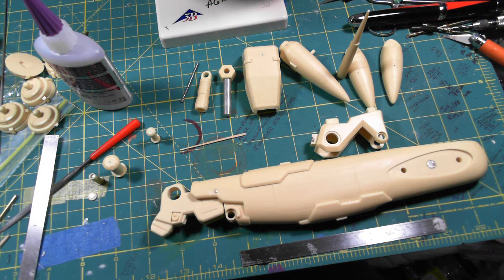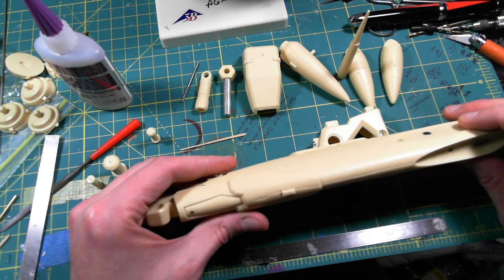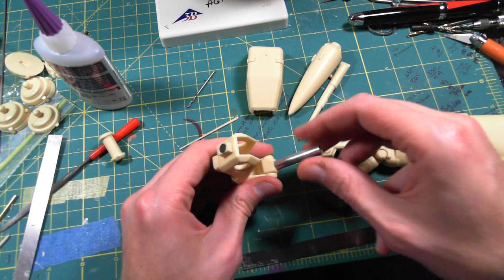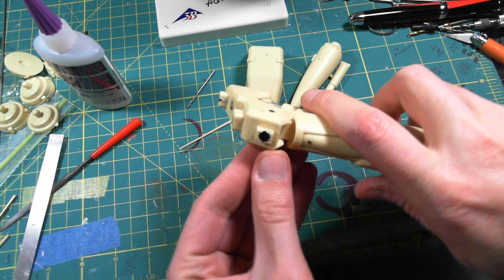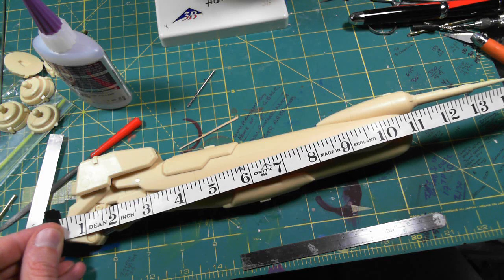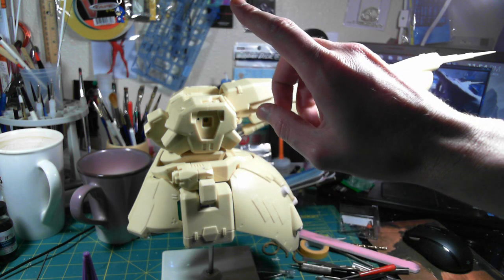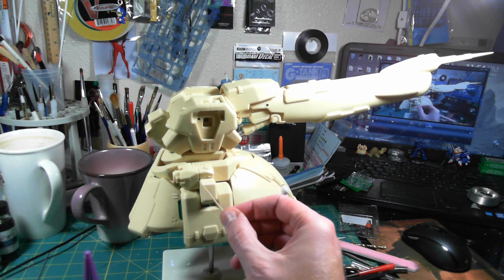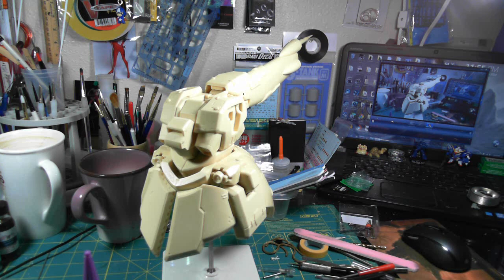1/100 Zeong Resin Conversion WIP6 the Booster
January magnet discount HAPPY2014, 5$ off 35$ or more
plamod distributing

for entries into raffle running 1-1-14 through 12-1-14

you will be emailed picture of your ticket
grand prize
mg sinanju, sazabi, stein, nu
2nd prize
mg unicorn, banshee, full armor, phenex
many more mg to follow
mecha modeling magazine x5 by monoeye press from amazon
more added as entries build.
no limit on # of entries for raffle entry

make sure and check out
for all your gundam wants
home of the GBWC online entries

HQO option parts